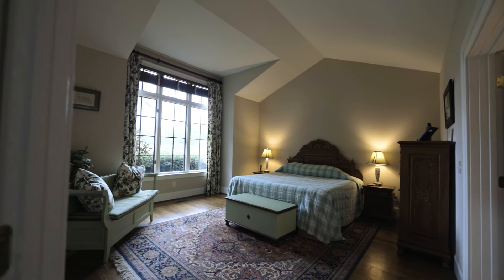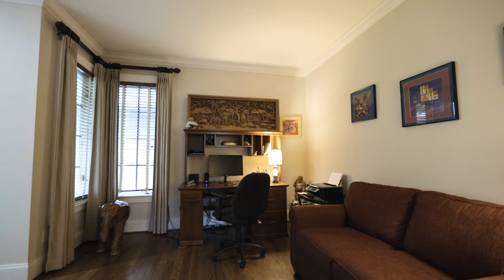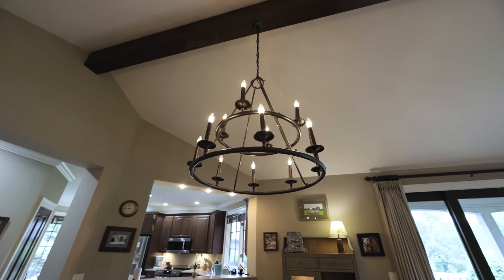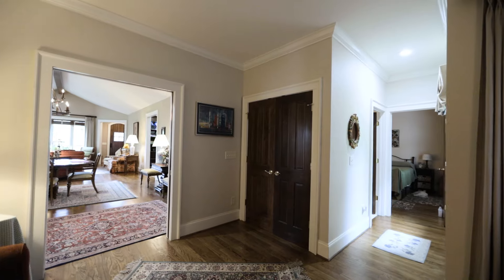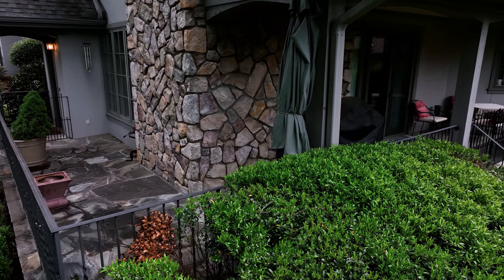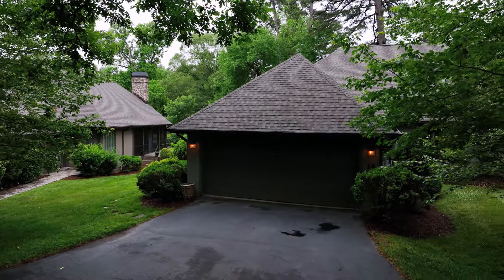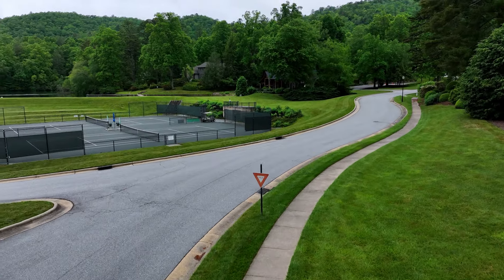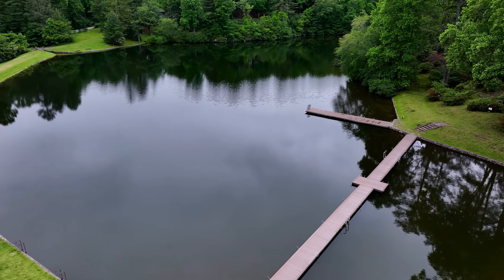14 Jasmine Lane, Brevard NC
Welcome to BluAxis Realty located in Brevard and Hendersonville, North Carolina. Here you will be able to enjoy some of Western North Carolina’s most unique and exclusive homes in the Henderson, Transylvania, and Buncombe county area.

Do you love seeing tours of WNC homes in the Henderson, Transylvania, and Buncombe county areas?
With local outdoor amenities like Pisgah National Forest, Dupont State Recreational Forest, Gorges State Park, and the Blue Ridge Parkway it’s no wonder this is a highly sought after destination,

Are you curious about the Real Estate market? We can help you each step of the way to reach your goals. We have an office in Brevard and Hendersonville, NC. If you have any questions, swing by our office or feel free to give us a call/email!